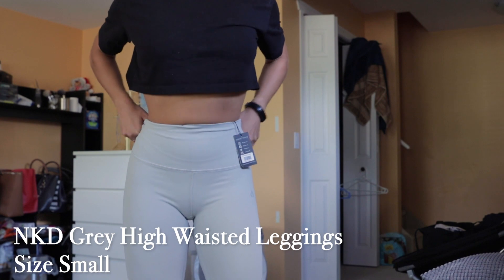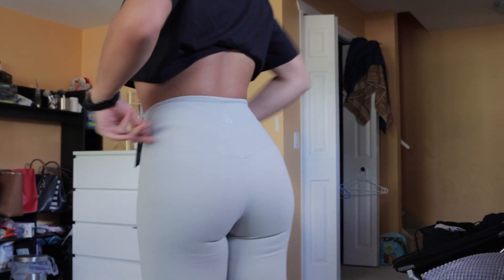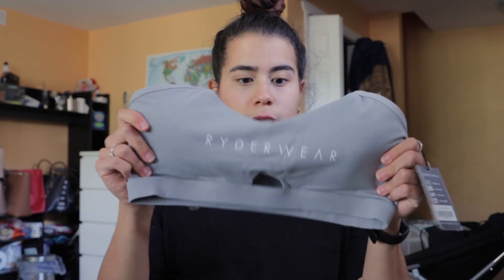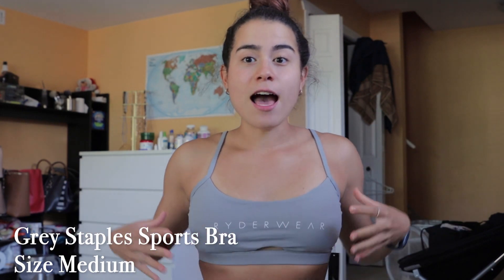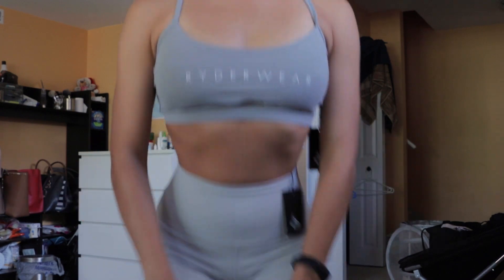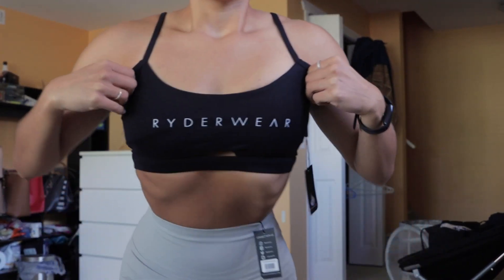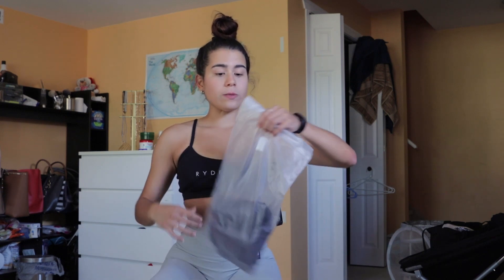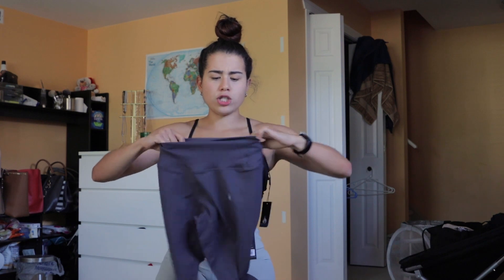First Time Trying on Ryderwear!!! My honest thoughts!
This is the first time I do a haul/ try on video! Definitely need some work but I had fun doing this and I hope my honest thoughts on these items are useful to you :)